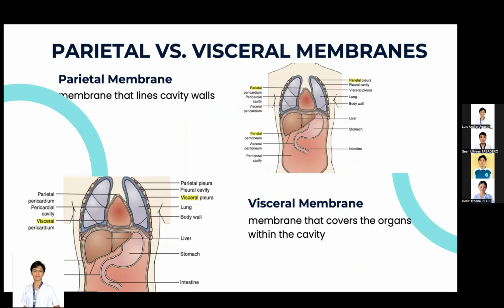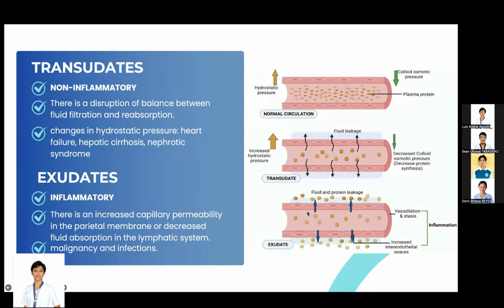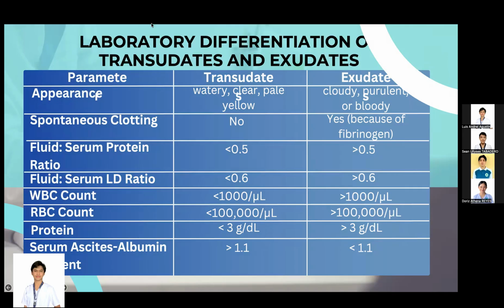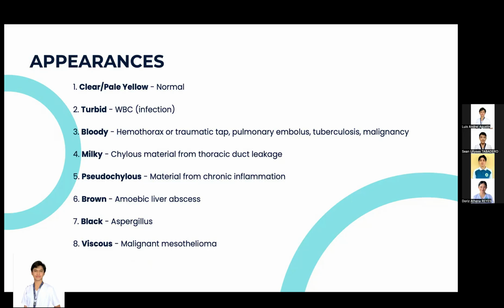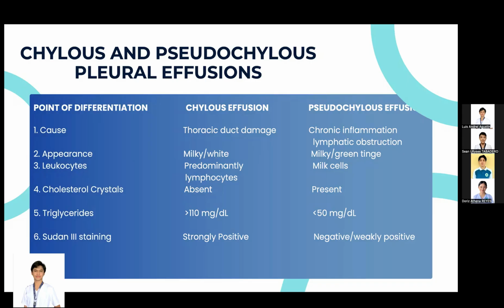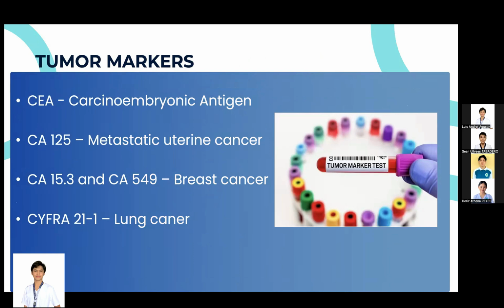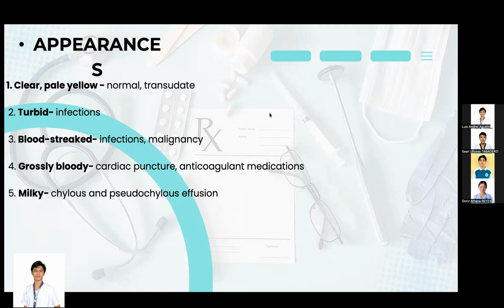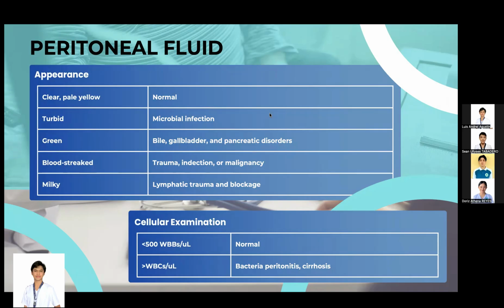Group 8-Serous Fluid